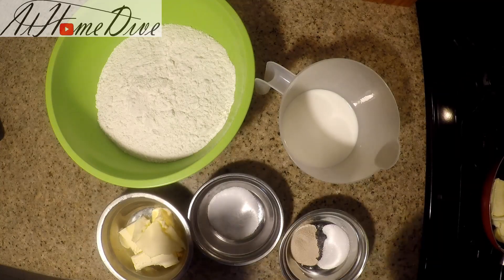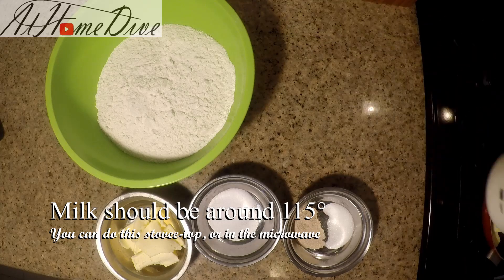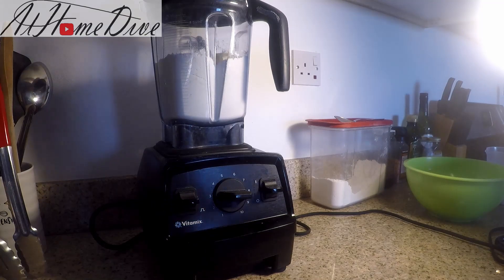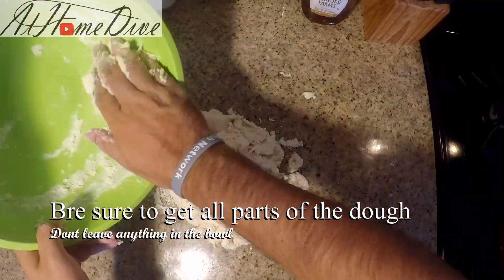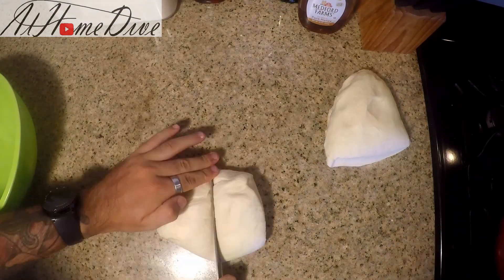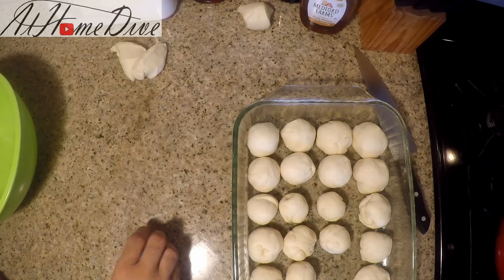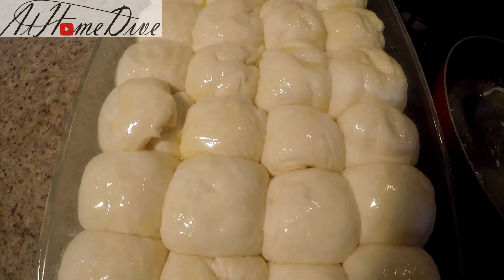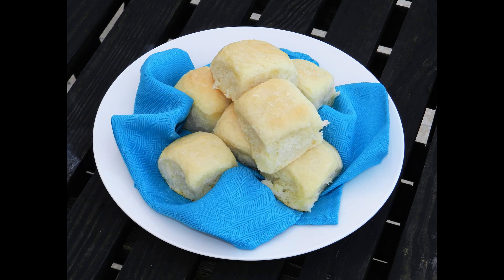Dinner Rolls, Homemade Parker House style without the fold How to Recipe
Hey there and thanks for stopping by!! Thanks for joining us for the Dinner Rolls video.
I LOVE bread, that is simply the way it is. But, I really love fresh, warm, buttery, salty, soft bread. Nothing ties a meal together, or is as inexpensive to make as bread. It takes a few goes to get the swing of it, but then it is very rewarding and comforting. If you can make bread, you can do anything. This recipe is a great introduction to making bread. This is a solid way to start showing yourself that you can in fact make a yeast dough that will be worth bragging about and sharing with your friends! These will remind you of that feeling when you would sit down for a meal at your grandmothers house.

Simple Recipe
Amount                     Ingredients
1 1/2 Cups               Whole Milk
1 1/2 teaspoons           Sugar
2 1/4 teaspoons   Active Dry Yeast
4 Cups                         AP Flour
5 Tablespoons (+4 Tablespoons)  Butter-unsalted, (melted)
2 1/2 teaspoons       Kosher Salt

Procedure
Heat milk to 115° add sugar, and Yeast, set aside for 10 minutes.
Place Flour, Butter and Salt in food processor.
Pulse until butter is incorporated.
Add Yeast mixture to flour mixture and kneed for 12 minutes.
Form dough into a ball and place into clean bowl.
Coat with oil and cover with damp dish towel. Place somewhere warm for 1.5 hours, or until doubled in size.
Cut dough into 24 even pieces and cover with same damp dish towel.
Roll each ball individually until smooth. Place into well greased pan, about 1/2 inch apart.
Cover with the towel and leave to rise for another 1.5 hours.
Brush with 1/2 of melted butter, bake at 350° for 30 minutes, or until golden brown.
When finished, feel free to broil briefly for extra color.
Brush with remaining butter and sprinkle with salt if desired.